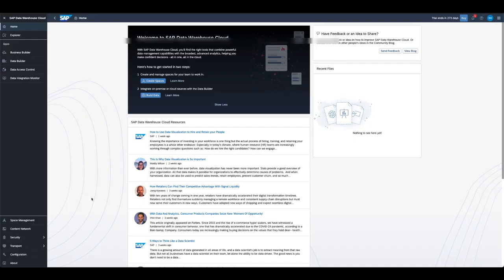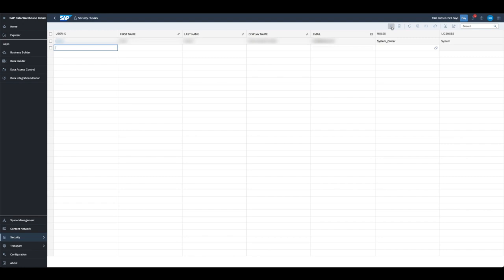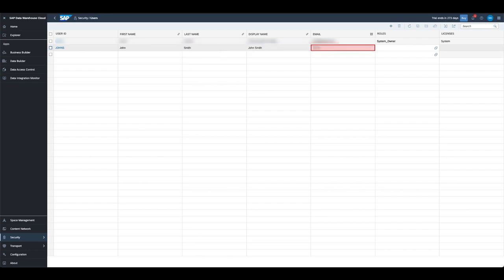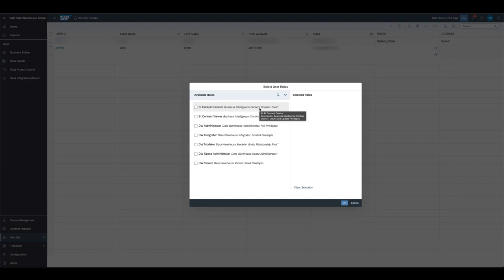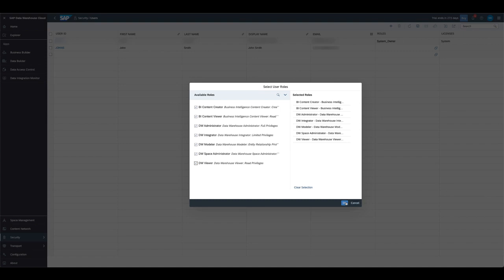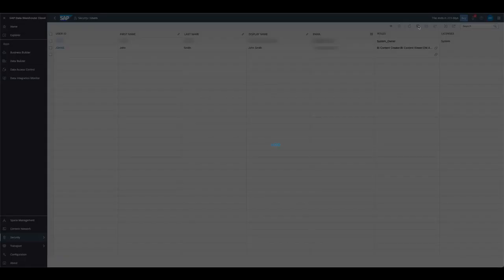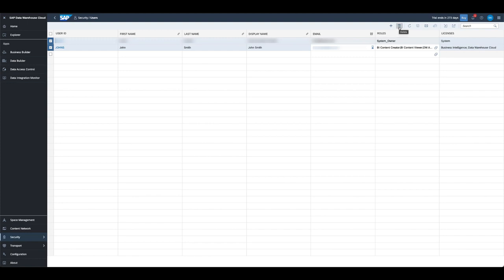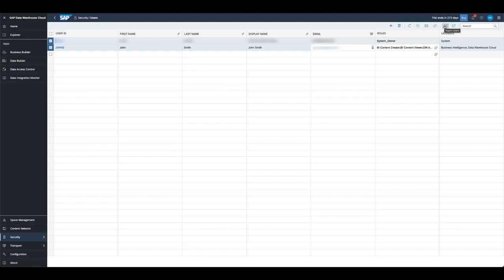Add Users and Assign Roles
Everything is better when you work as a team. As a system administrator, you’ll be able to add more team members into SAP Datasphere and assign specific or multiple roles to them.

Interested in learning more about User Management?

SAP Data Warehouse Cloud has evolved to SAP Datasphere, a unified service for data integration, cataloging, semantic modelling, data warehousing, and virtualizing workloads across SAP and non-SAP data. While this video references SAP Data Warehouse Cloud, the content applies to SAP Datasphere.